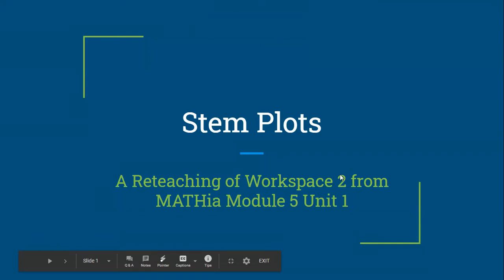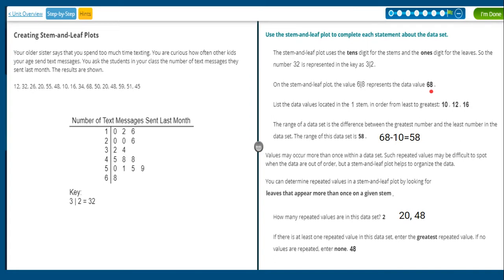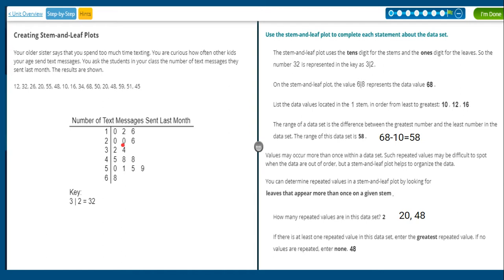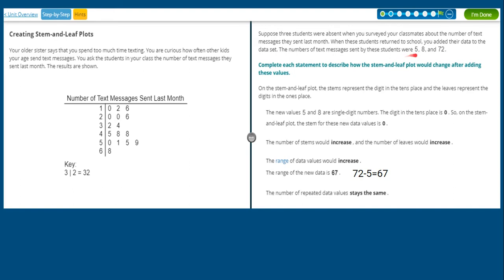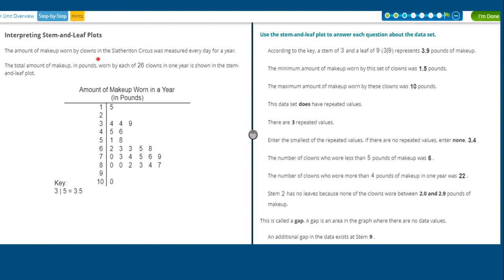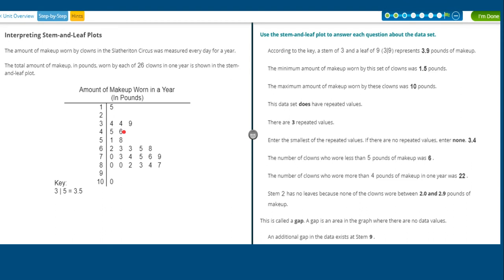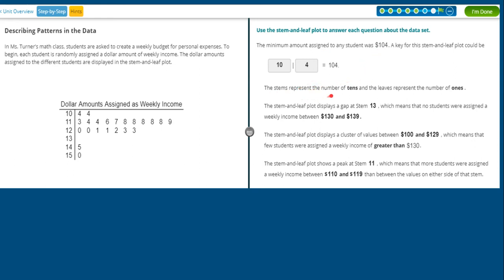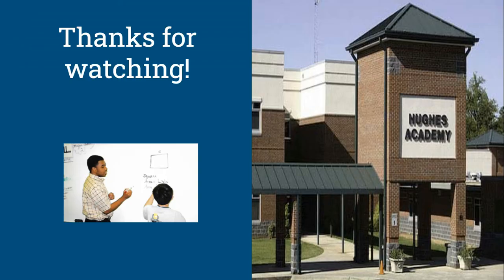Stem Plots Mathia Lesson